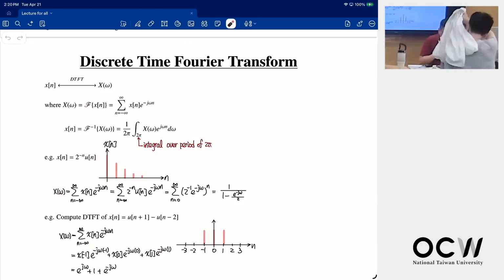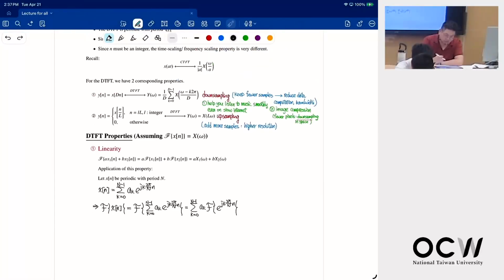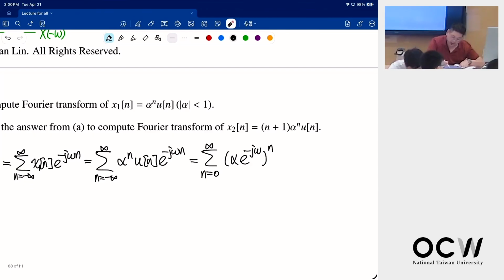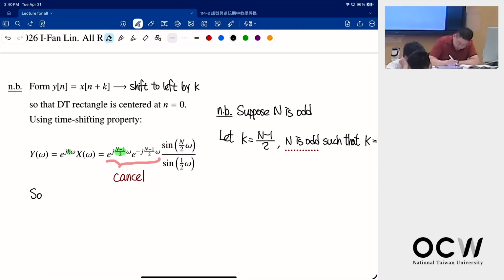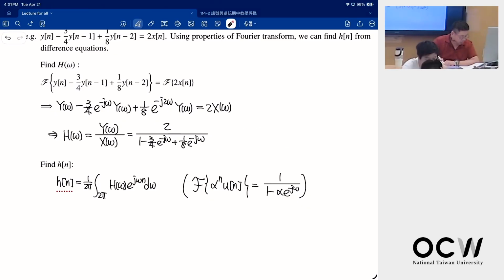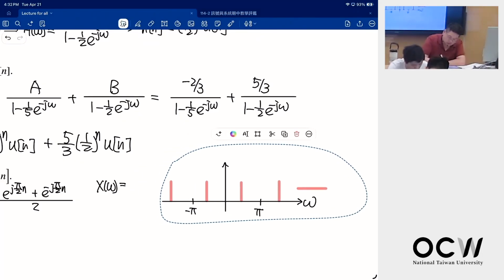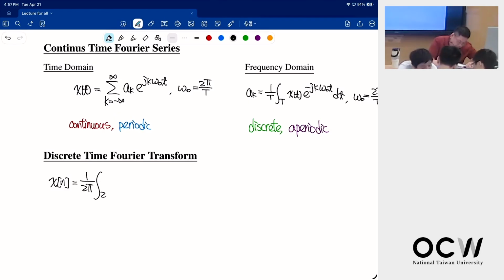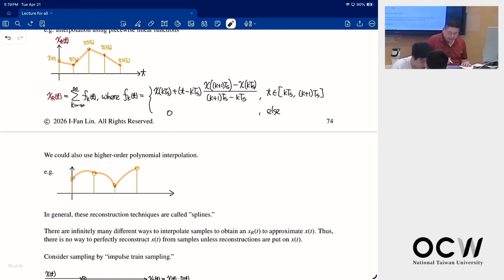Signals and Systems 08. The Discrete-Time Fourier Transform (1)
NTU OpenCourseWare
Course Title: Signals and Systems (訊號與系統)

00:00:15 Discrete Time Fourier Transform
00:12:31 DTFT Properties
00:35:21 DTFT Pairs
00:59:29 Difference Equations to Describe DT LTI System
01:25:23 Duality
01:26:02 Fourier Transform (continuous time)
01:29:24 Discrete Time Fourier Series
01:32:46 Continuous Time Fourier Series
01:35:30 Discrete Time Fourier Transform
01:42:12 Sampling
01:47:29 Reconstruction by Interpolation